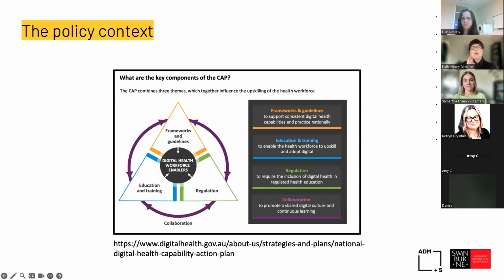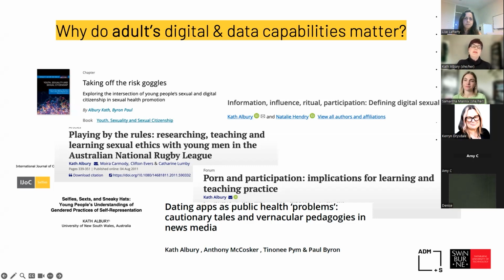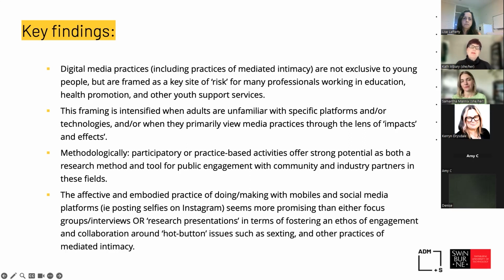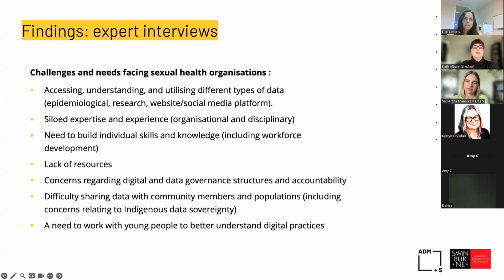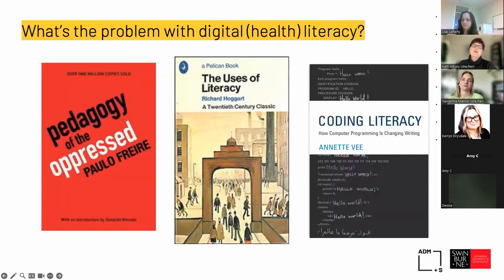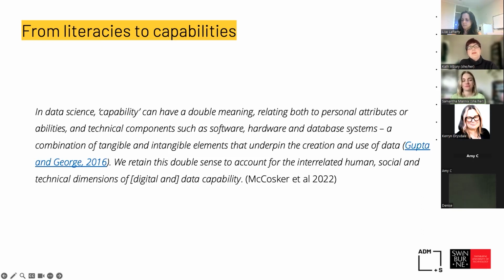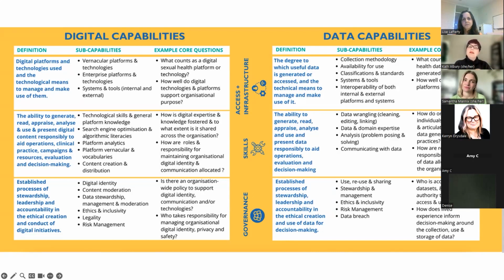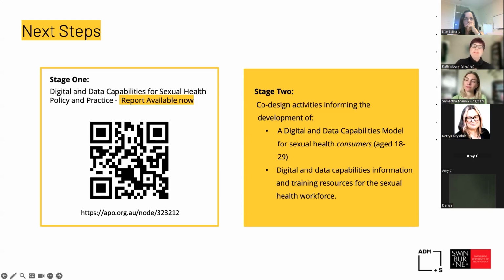Re-framing digital sexual health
Seminar presented by Professor Kath Albury and Dr Samantha Mannix for the UNSW Centre for Social Research in Health and the BBV & STI Research, Intervention and Strategic Evaluation Program (BRISE) on 21 November 2023.